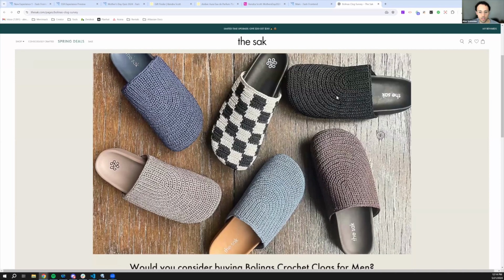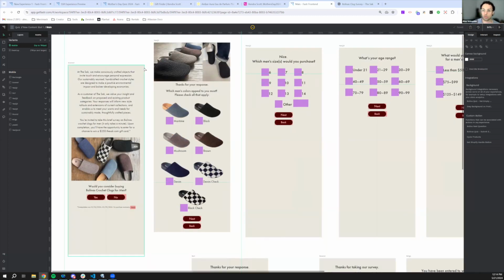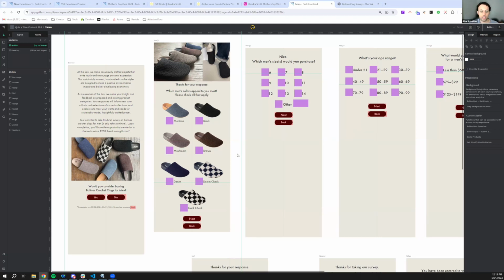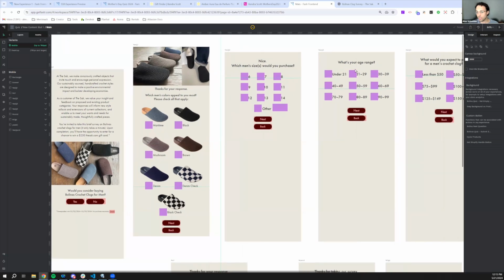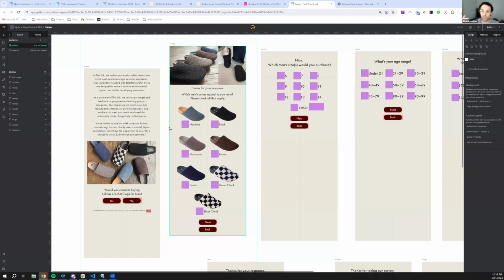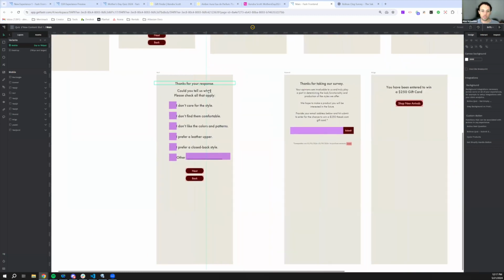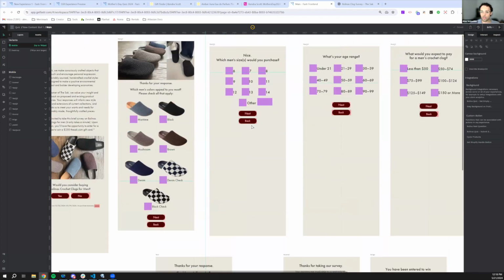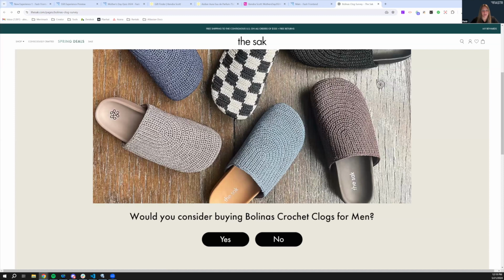Ecommerce Quizzes: Sourcing Valuable Data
Beyond product recommendations and shopping guides, quizzes can serve as a source of valuable data and insights. Check out how this apparel and accessory brand leveraged Fastr Frontend to gauge their shoppers' interest in a new product line.